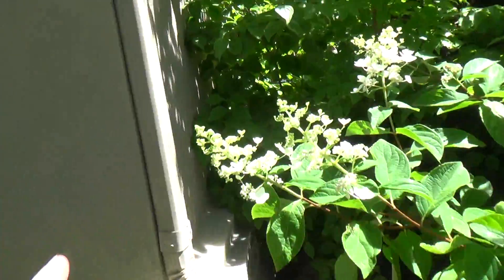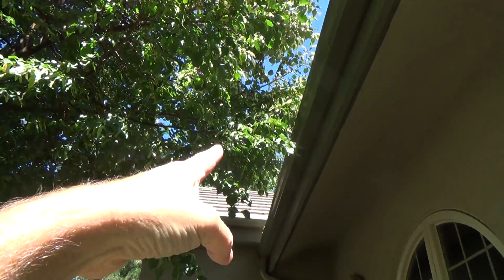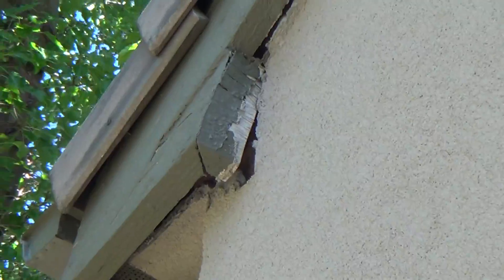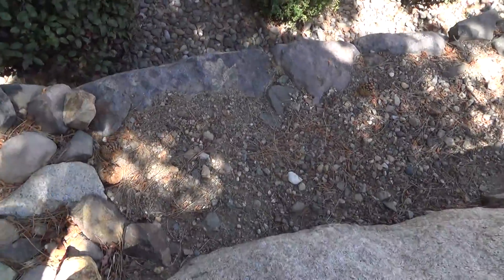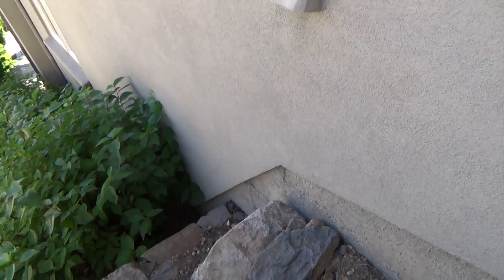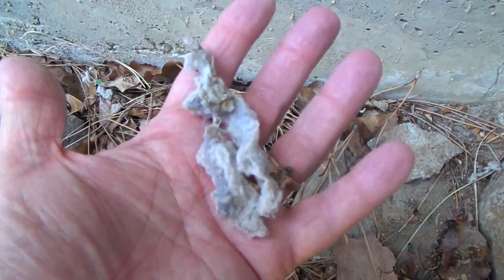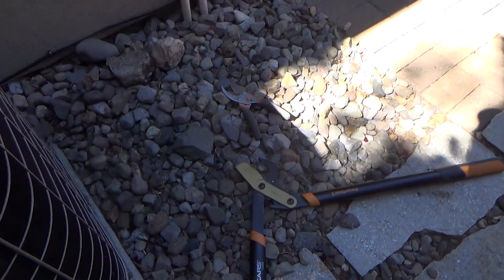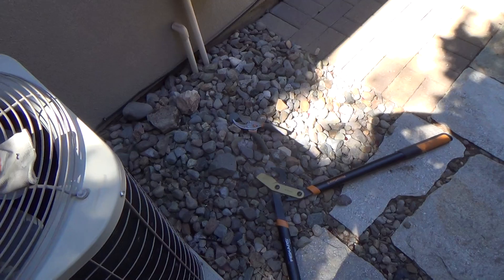How to Prevent Rats/Mice From Coming Into Your House...for Dummies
How to prevent rats/mice from coming into your house for dummies is what this DIY howto video is about. VideoJoe just recently had a rat issue where a rat came into the house & he can't have that. That's why he wanted to make this video...to inform you of a few different ways rats (or mice) may be coming into your house. Watch & learn as VideoJoeShows you what VideoJoeKnows...how to prevent rats/mice from coming into your house...for dummies.   Nice!